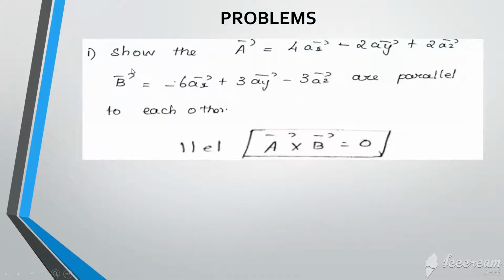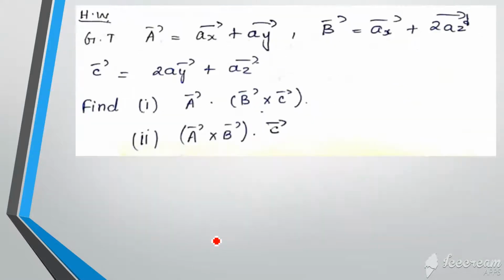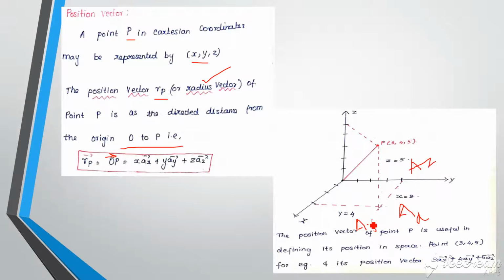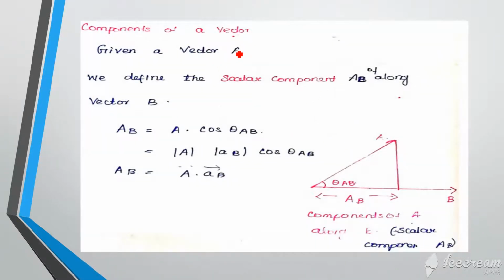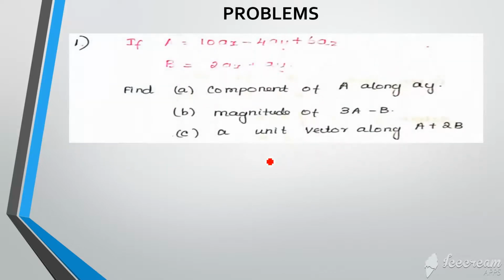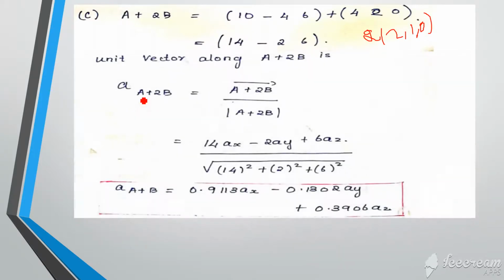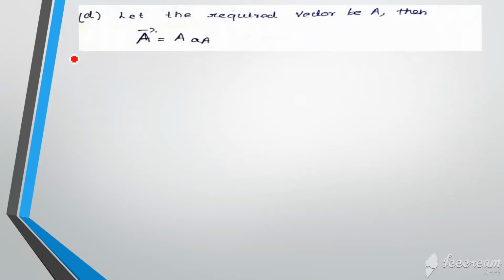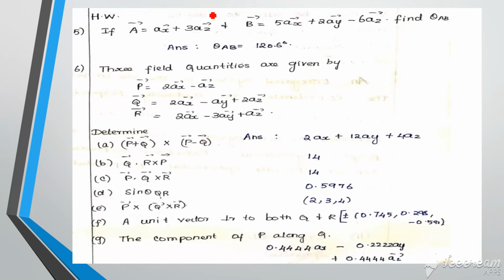LECTURE 03 ǀǀ VECTOR ANALYSIS- PART 2